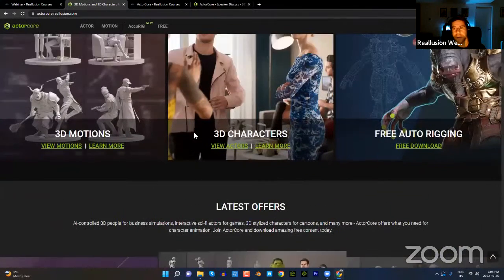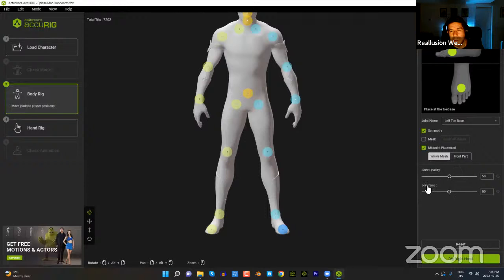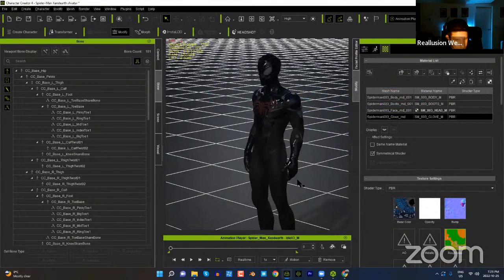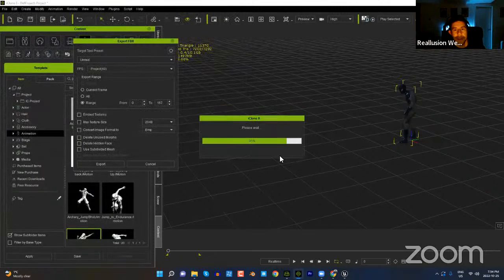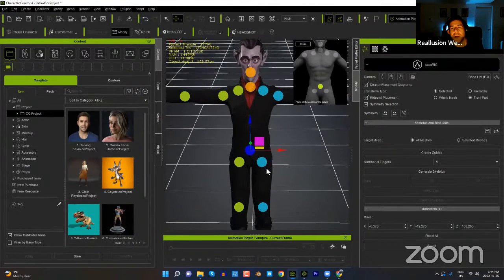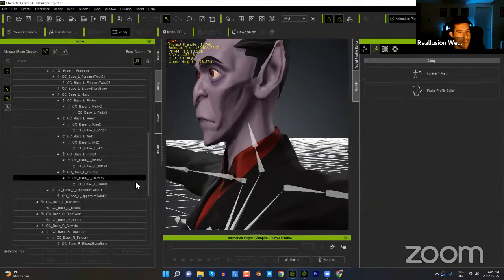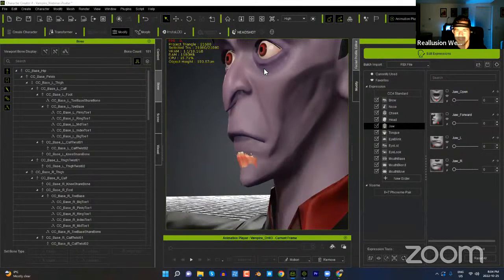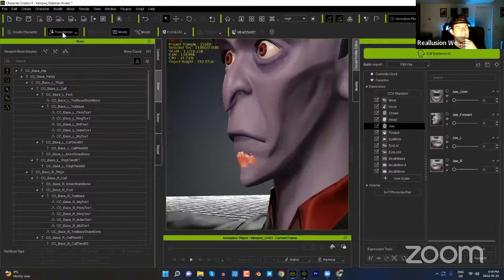[Webinar] Bringing Your Characters to Life with AccuRig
With the launch of AccuRig, it's now easier than ever to quickly and accurately generate fully-functional skeletal rigs for your character models so that they can utilize iClone's massive motion library and arsenal of intuitive motion tools. In this webinar, we'll first explore the free AccuRig application and how easy it is to rig up a custom character mesh in no time, then animate the body with some basic iClone motion tools. In the second half, we'll walk through the AccuRig tool in Character Creator 4, where you can also generate a compatible rig and also import your facial blend shapes or generate low-poly versions for use as background characters in resource-intensive projects.

- Simple rig generation with AccuRig
- Applying and blending motion clips in iClone
- Motion editing in iClone
- AccuRig import with CC4.1
- Facial blend shape import & animation